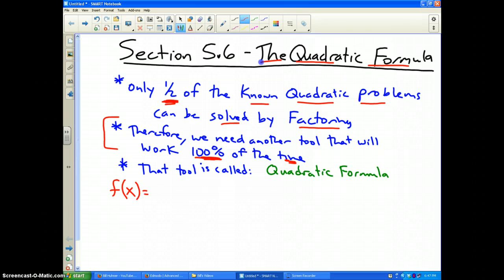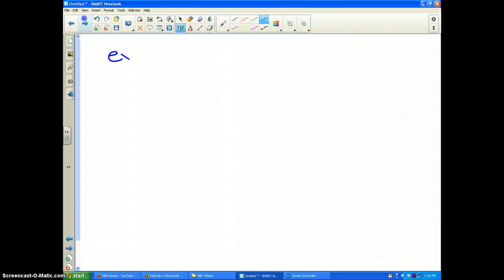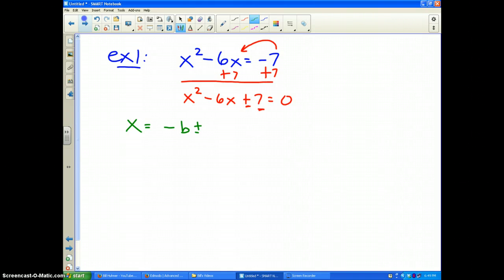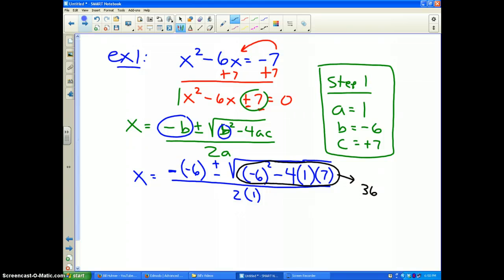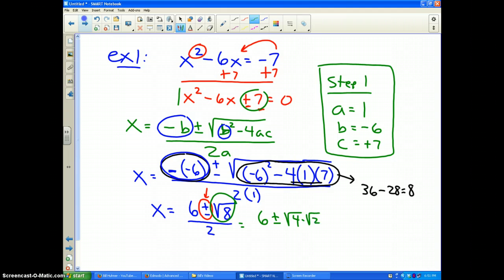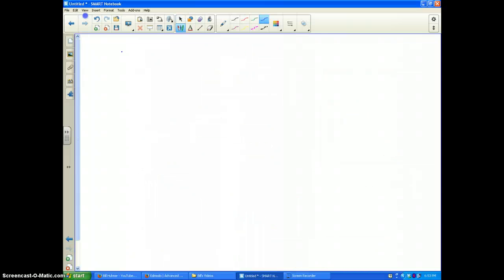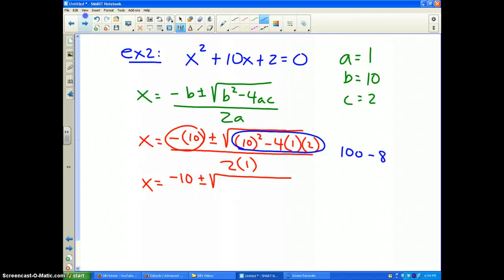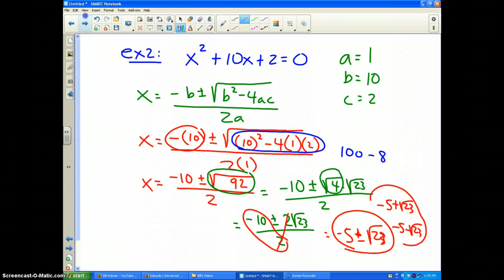Section 5.6 example 1